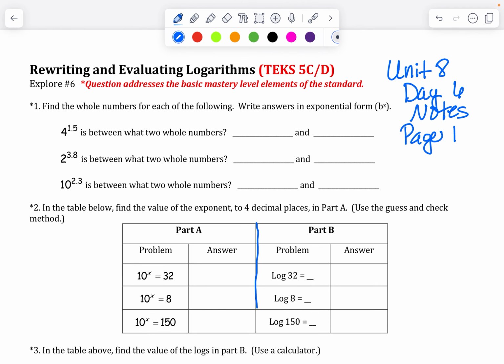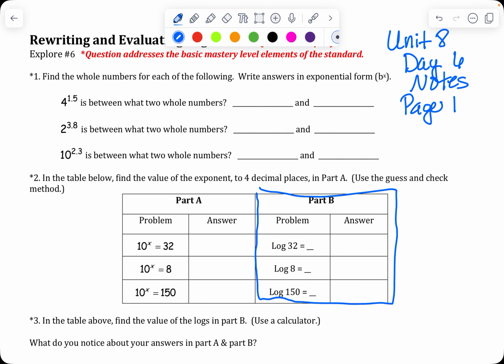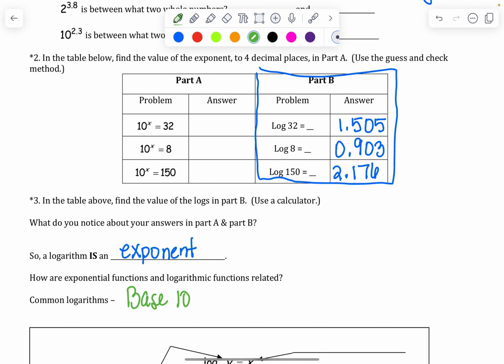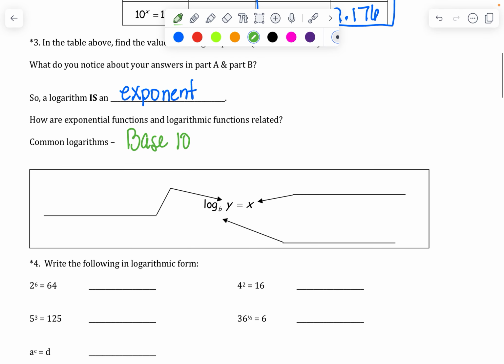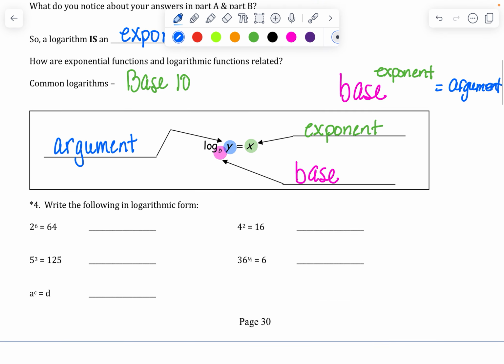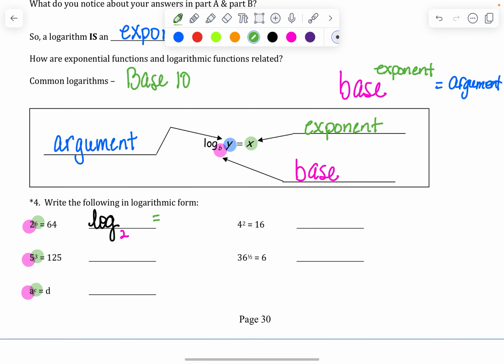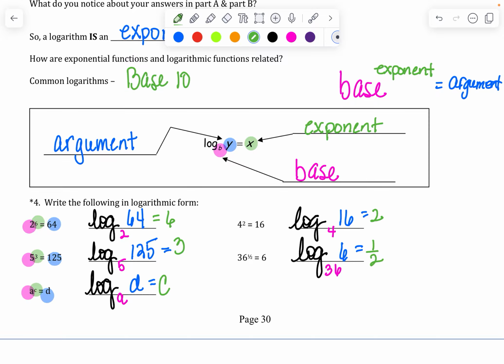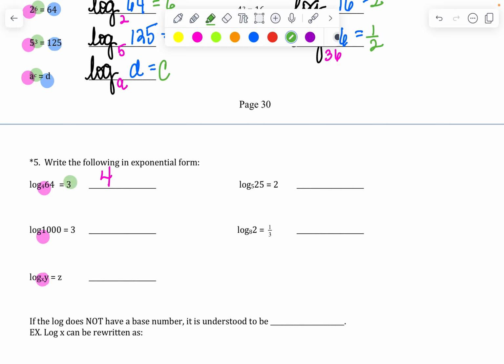Unit 8 Day 6 Notes Page 1